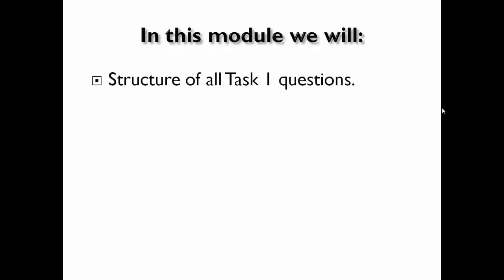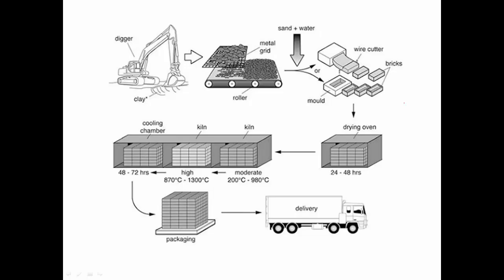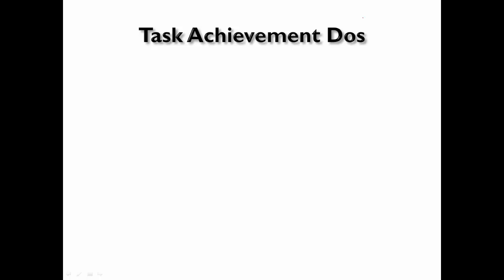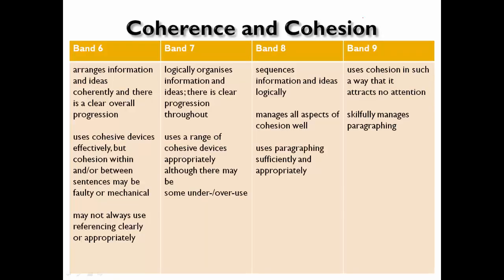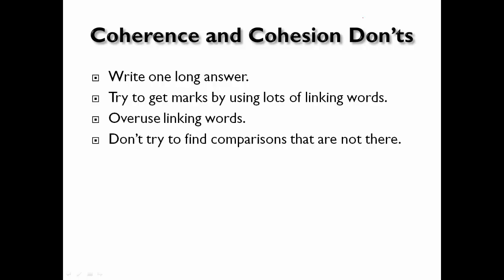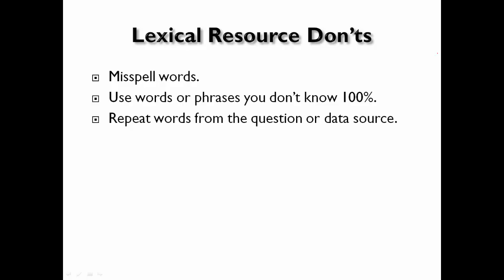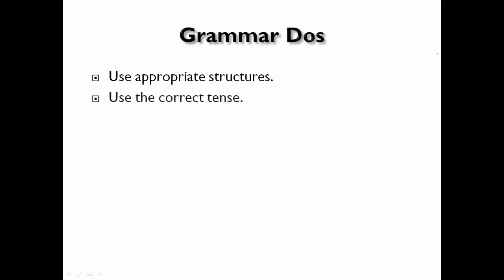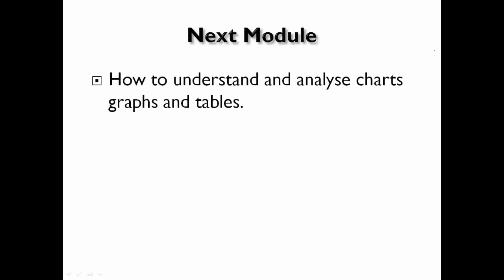Writing task AC 1 02